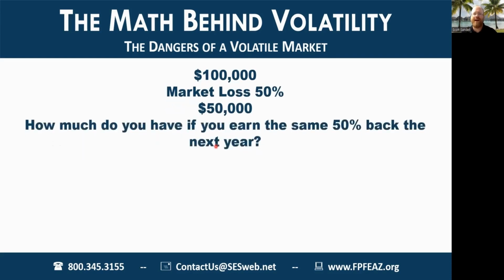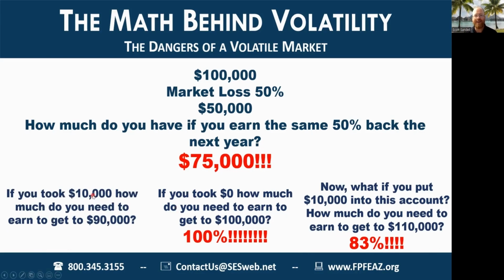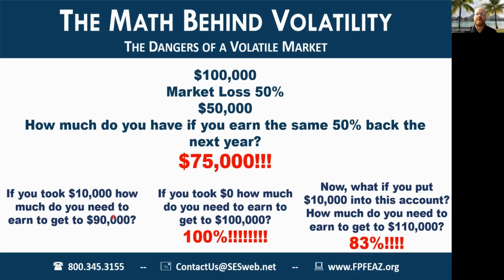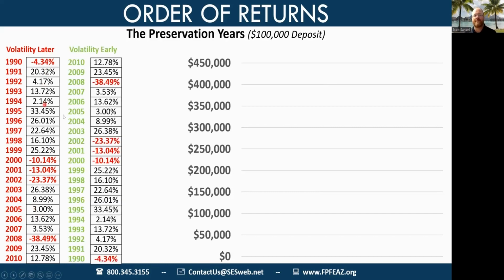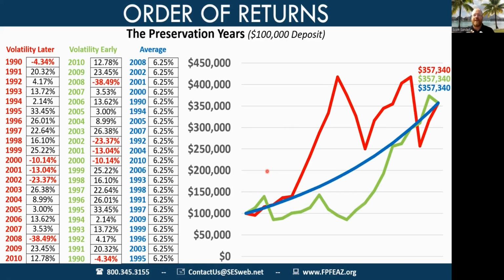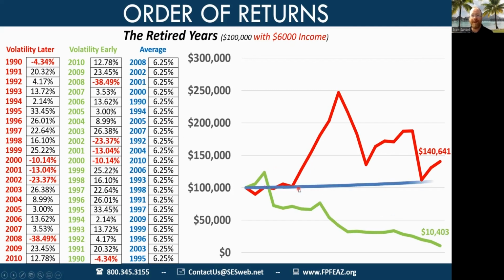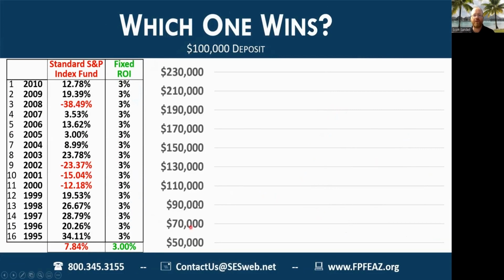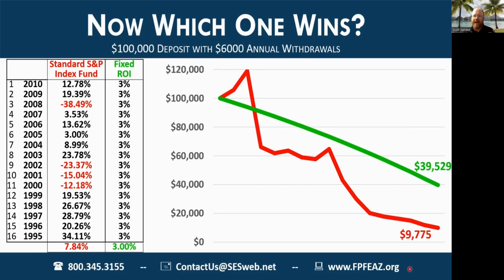#1 Objective of a Retirement Portfolio | Planning Before Investing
In today's video, we break down the number one objective of a retirement portfolio and some strategies that help you if you have one currently.

Investment Advisory Services offered through Alphastar Capital Management, LLC a SEC Registered Investment Adviser. SEC registration does not constitute an endorsement of the firm by the Commission, nor does it indicate that the adviser has attained a particular level of skill or ability.” Alphastar Capital Management, LLC and Secure Estate Solutions, LLC are separate and independent entities.